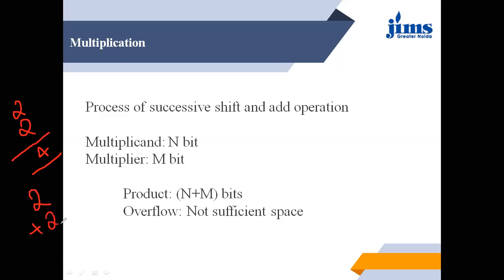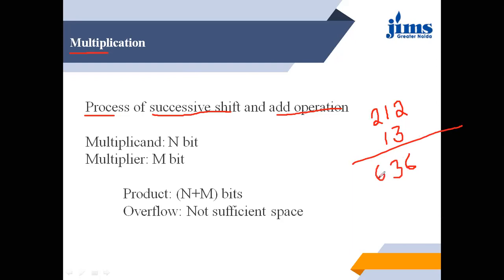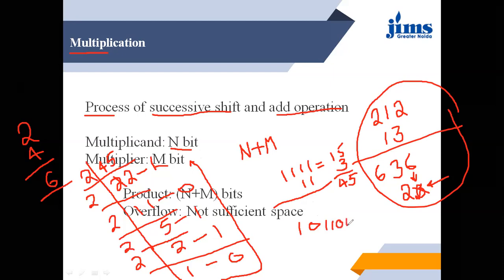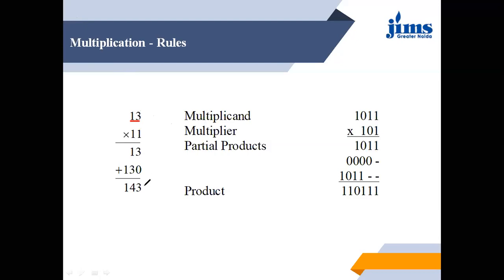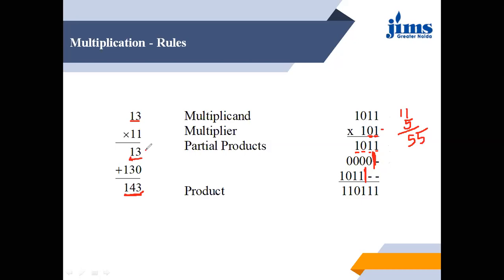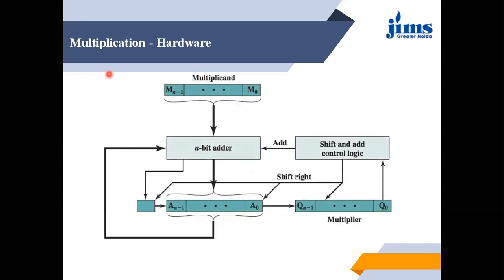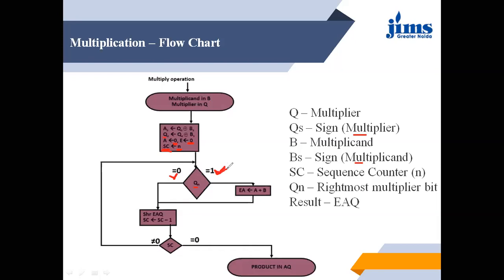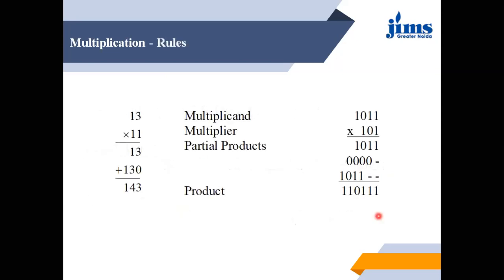Computer Arithmetic Part 7